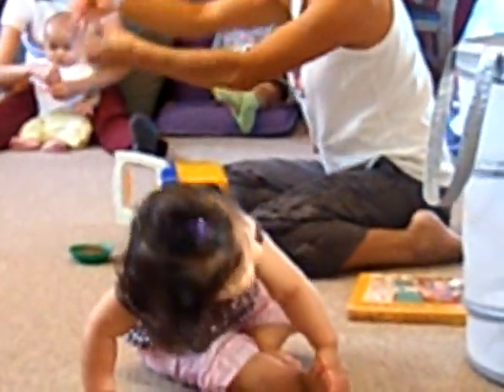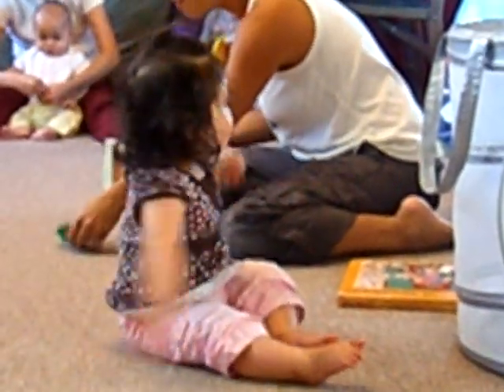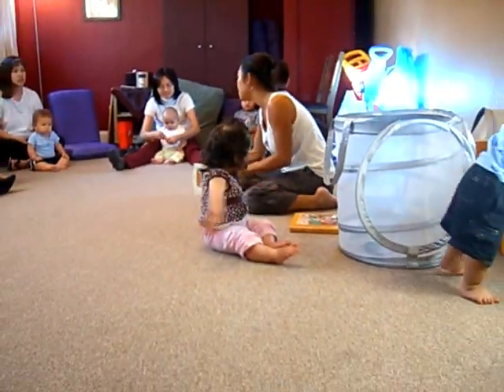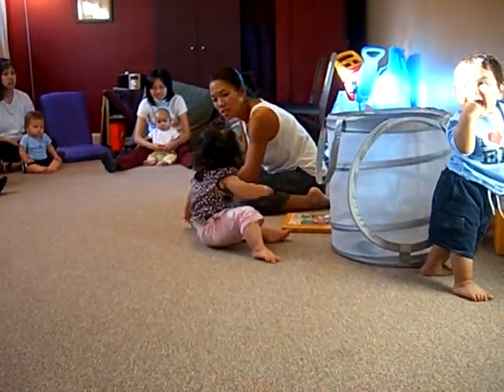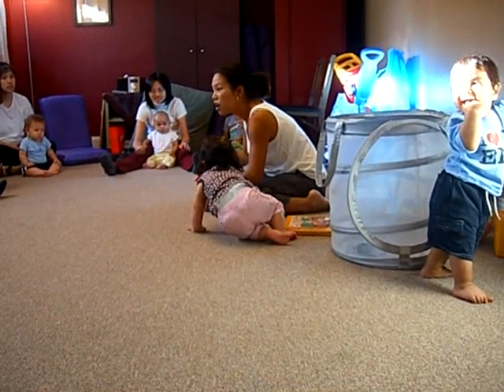Shaybug in signing class (1of 5)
As you'll see, Shay is usually the only baby that doesn't sit with her mommy in class. She either crawls to the teacher or to other babies...but never stays with mommy!